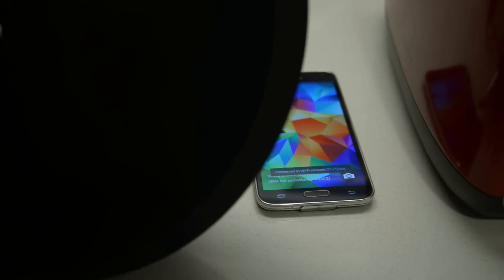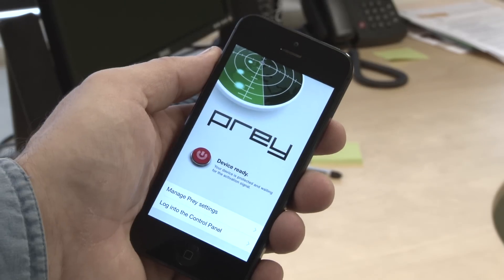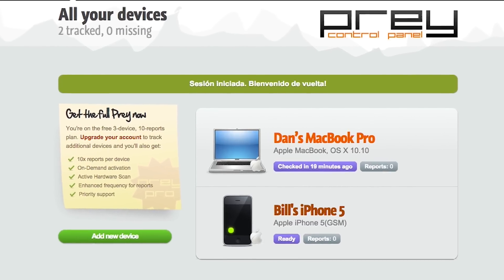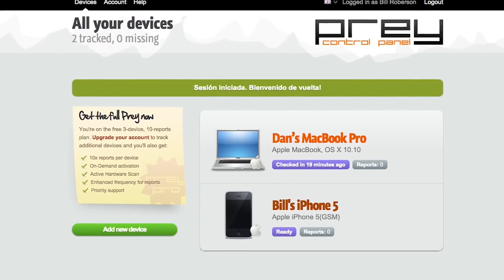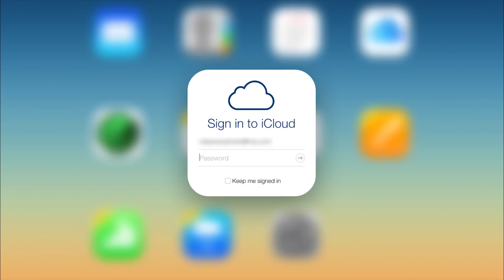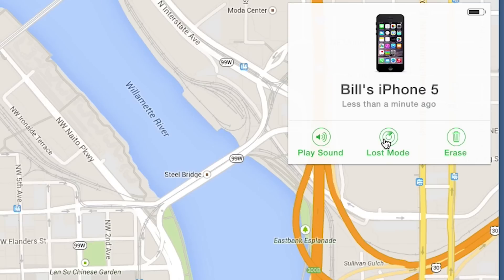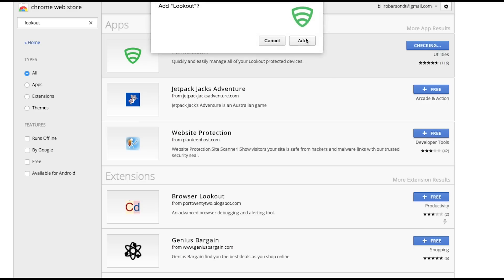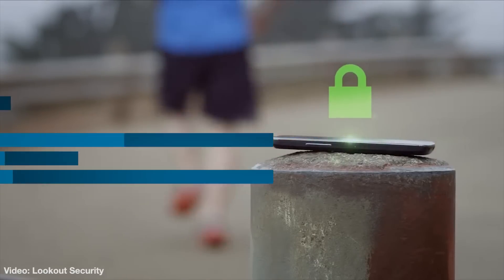How to Track a Smartphone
If you need to track down a cell phone, you’ve come to the right place. Whether you’re simply trying to track the location of your lost phone, or you’re a secret agent and you need to gain intel on the day-to-day whereabouts of a crooked diplomat, we’re here to give you the information you need to get the job done. It’ll be easier if you’re tying to track a smartphone, but there are ways to locate older phones as well, so don’t give up hope if you’re still rocking a first-gen Motorola RAZR or a Samsung Juke – we’ve still got your back.

Tracking your phone before you lose it

If you’re here just to prepare for the day that you lose your phone (which is inevitable, really), then you’re ahead of the game. If you’ve got a smartphone, consider installing the apps listed below
smartphone_vector_2_clipped_rev_1 For smartphones of any kind, we recommend Prey. It’s a free and open-source anti-theft application that can be used for both computers and mobile phones. After you sign up for the service, you simply sync your devices with it, sit back, and relax. The day that your phone goes missing, all you’ll have to do is find a computer, log into your account, and start tracking. It runs discreetly in the background and won’t track your phone’s location until you tell it to, so there’s no need to worry about your privacy while the phone is in your possession. We recommend this for any Android or iOS device, as well as any Mac, Windows, or Linux PC.

For non-smartphones, we recommend using a GPS tracking service called AccuTracking. The service uses your phones built-in GPS to track the location of your phone, and lucky for you, it works with a wide variety of feature phones. As long as your phone is GPS enabled, this service should do the trick Most modern cellphones are GPS enabled, so as long as your phone isn’t over eight years old, you should be fine. When the day comes that you can’t locate your phone, just log in to AccuTracking’s web interface from any internet-connected computer and – so long as your phone isn’t dead – it’ll immediately show you the location of your phone.

Tracking your phone after you lose it

If you didn’t have the foresight to install a device recovery app on your phone before you lost it, don’t worry. There are still some easy ways to get it back.

Android users can download an application called Plan B. Even though your phone is gone, you can log into your Google account on any computer install the app from Google Play. When you click install, the app will begin downloading to your missing phone, and when the download is complete it will send your phone’s location info to your Gmail account. To retrieve the phone’s whereabouts again when you’re away from a computer, just text the word “locate” from a friend’s phone and you’ll receive a text with location info.

iPhone users can download the infamous Find My iPhone application. If you’re rocking a phone with iOS 5 or later, then this app will come preinstalled on your device. If not, just borrow a friends iDevice, install Find My iPhone on it, and log in with your Apple ID. Once you’re all logged in, the app will display your phone’s location on a map. You can even remotely trigger your phone to make a loud noise for two minutes, which makes pinpointing it a snap when it’s nearby.

Non-smartphone users are a bit out of luck in this case. If you didn’t register your phone with AccuTracking or a similar service beforehand, you don’t have many options other than calling your service provider and hoping they can help. Most providers do offer GPS location services for a reasonable fee though, so if your phone is GPS-enabled, finding it is sometimes just a matter of activating the GPS chip.